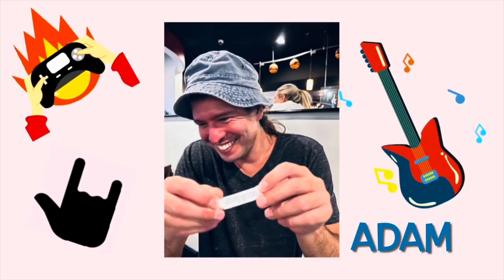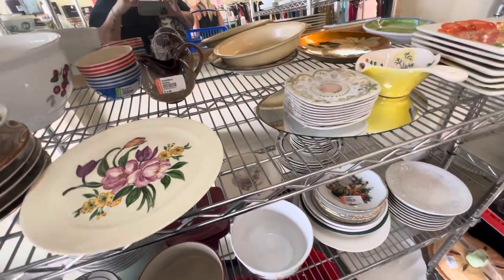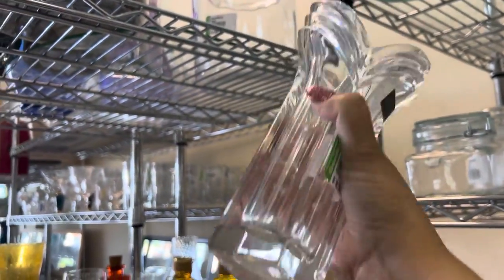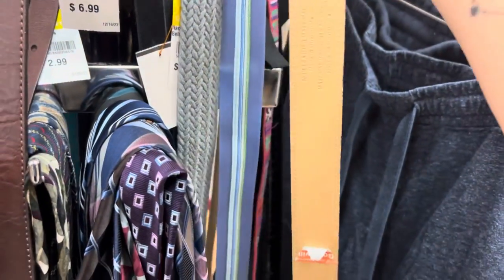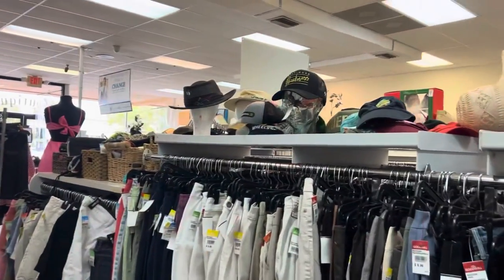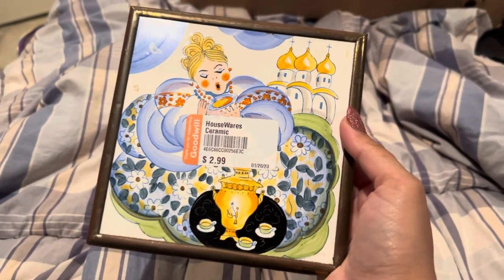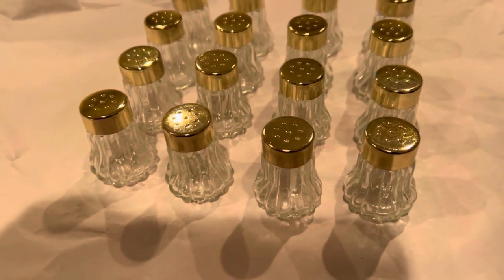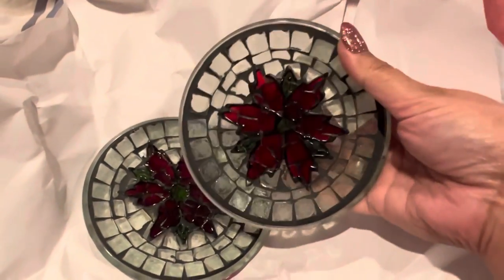THRIFTING TWO BOCA LOCATIONS! EAST AND WEST, WHICH IS THE BEST?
We have been shopping at Boca West Goodwill for a couple of years now and we never even knew that there was an East one. Come along with me to Goodwill Boca East to see what they’ve got!

☺️Do you like us? ☺️ Come visit Adam and I on instagram at All.Things.Florida for all sorts of sunshine-y goodness 🌞

Like our found treasures?

Or you can type in my Ebay username in the search bar: floridagalgems
and find us that way!